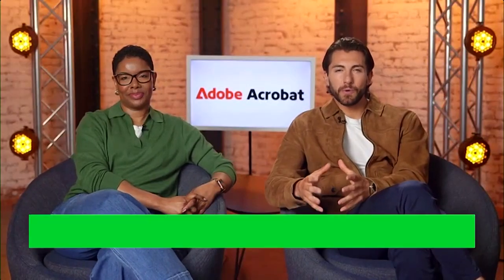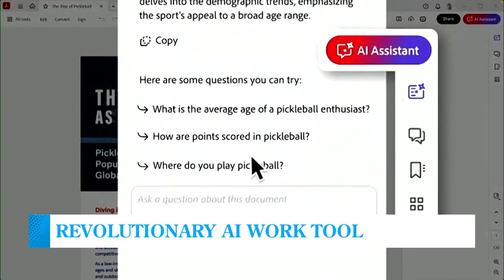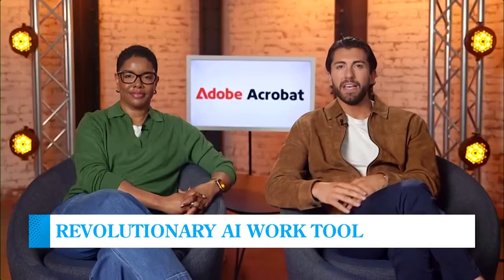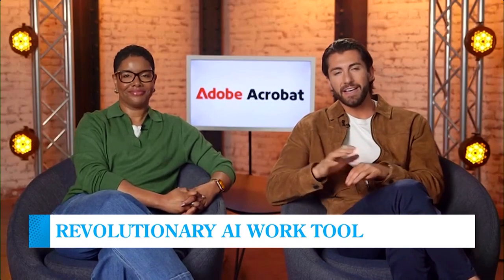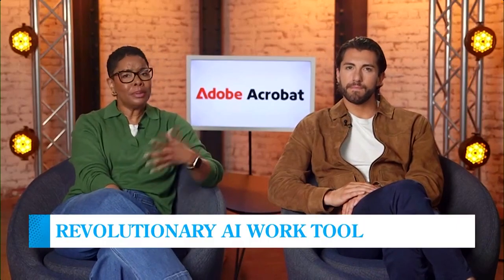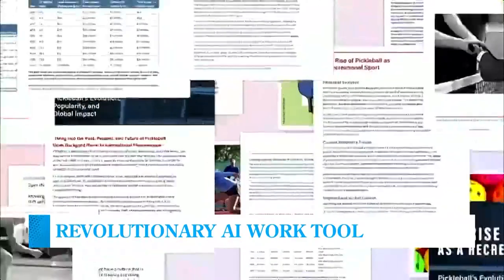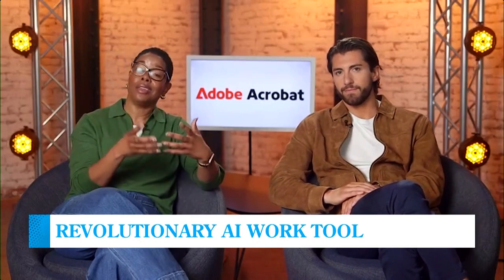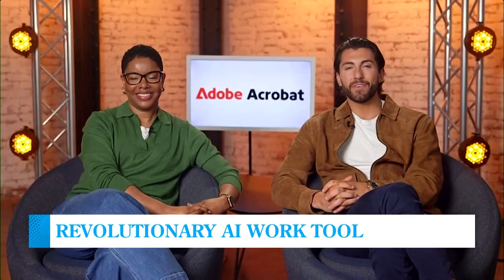Revolutionary AI Work Tools